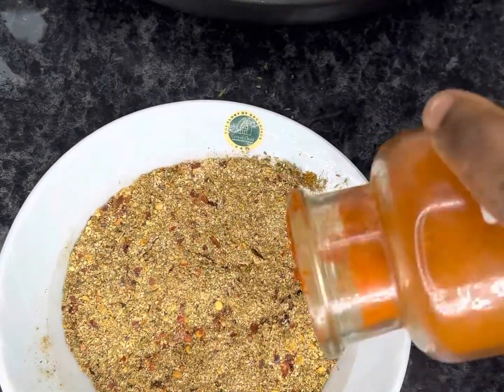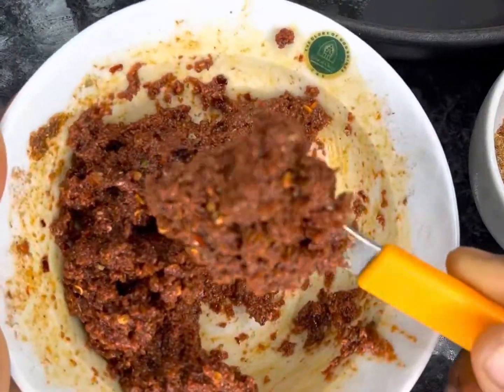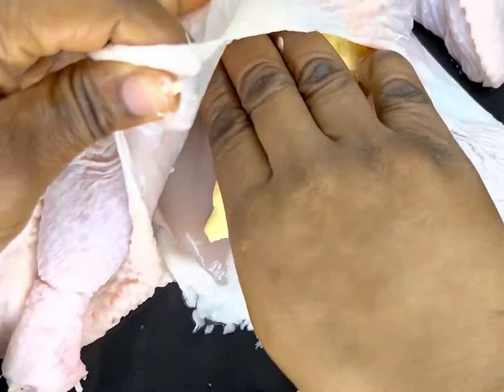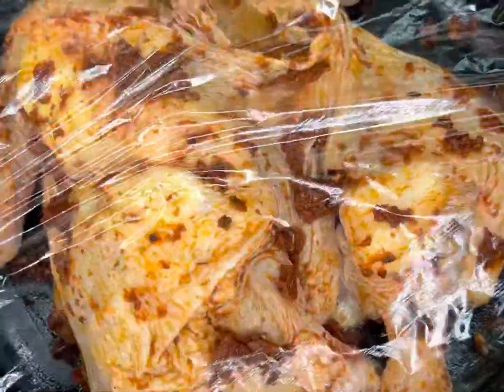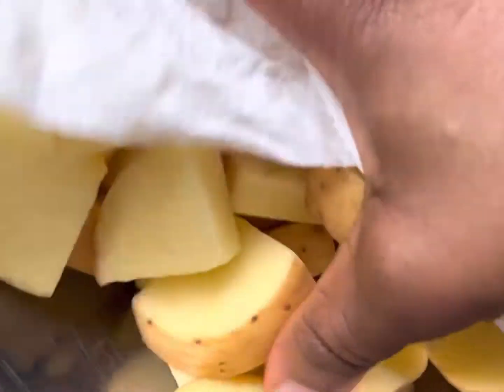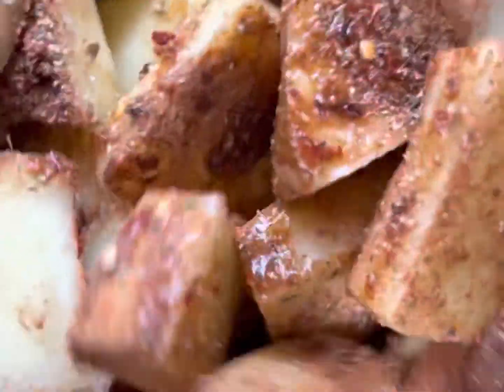Delicious Roast Chicken and potatoes